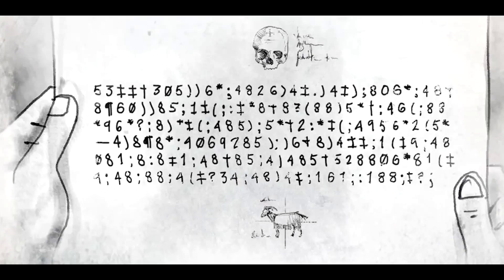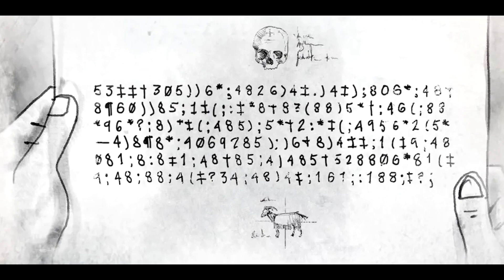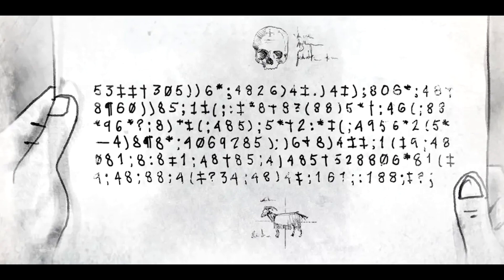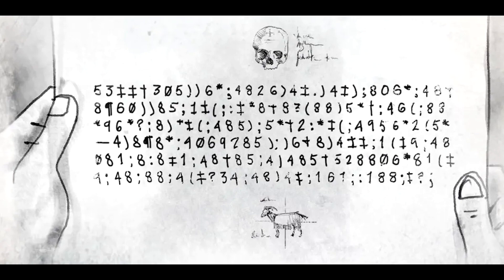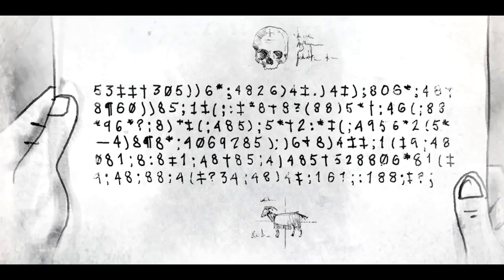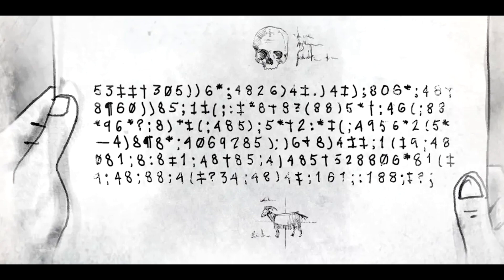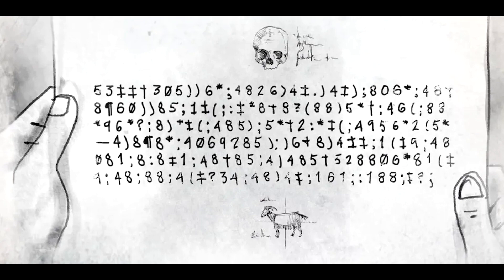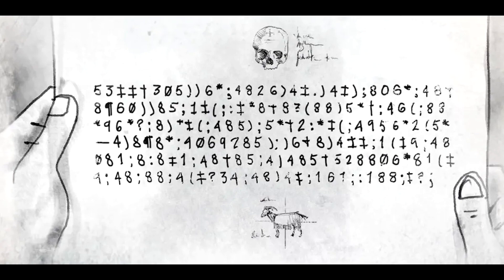The Gold Bug: Part Four (Captain Kidd's Code)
Audio reading of Edgar Allan Poe's the The Gold Bug